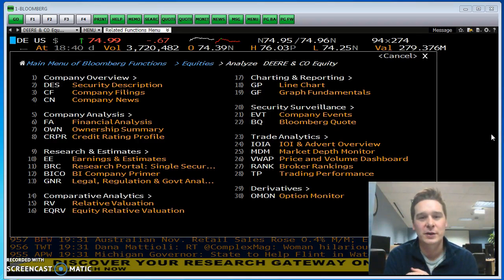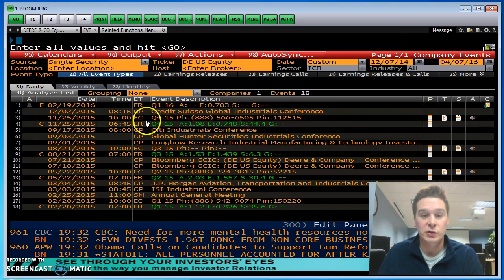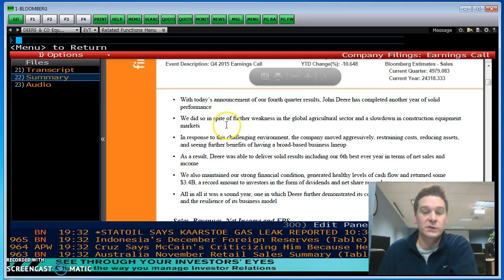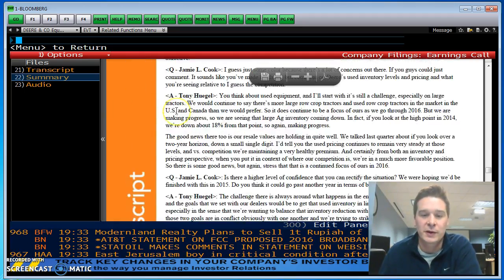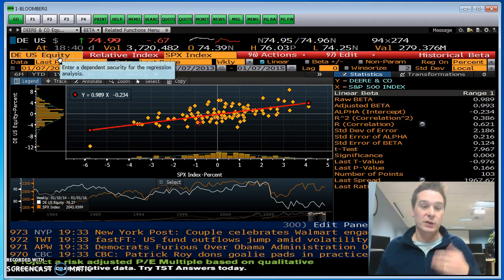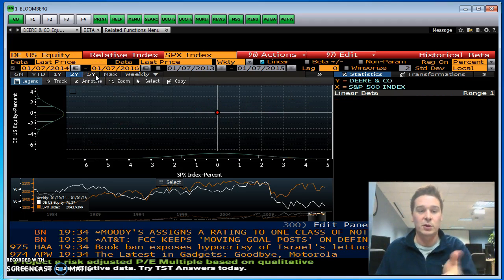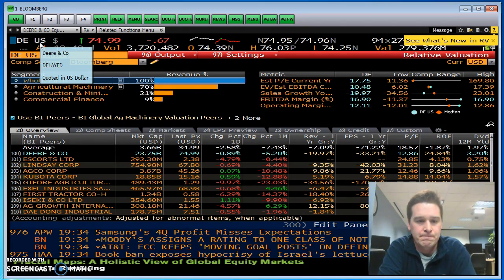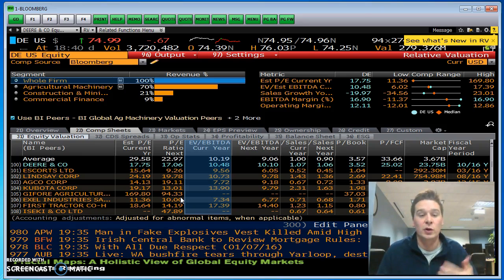Bloomberg Terminal Equity Screens: DVD, EVT, RV etc.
Walking through some of the most used equity research methods on the bloomberg terminal.